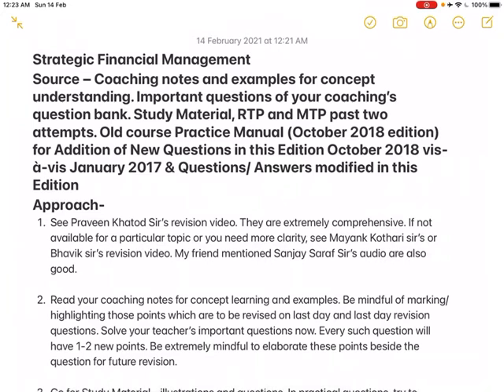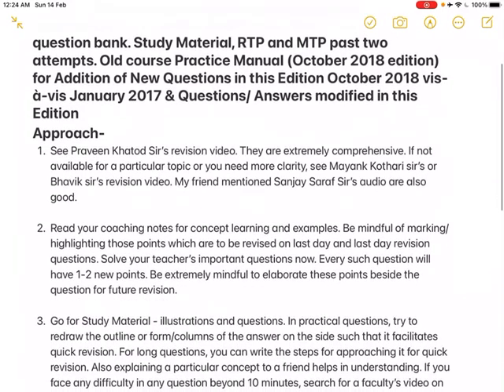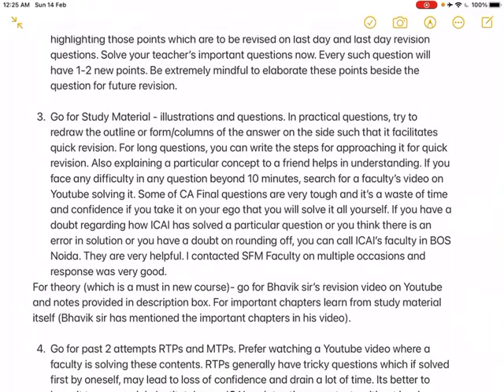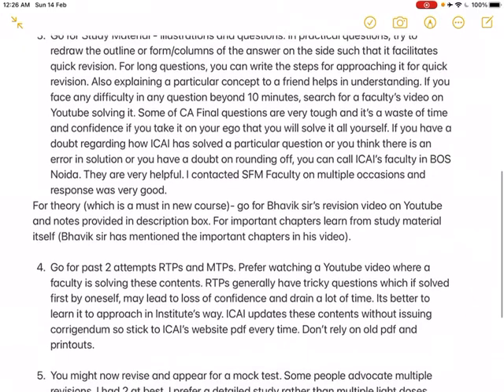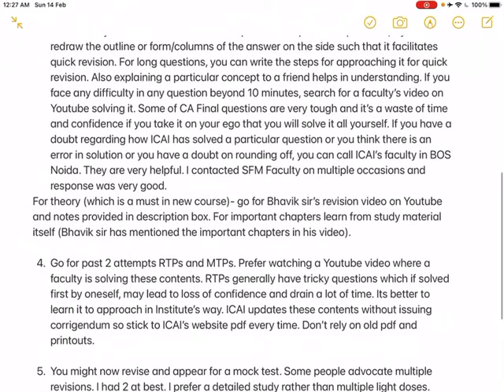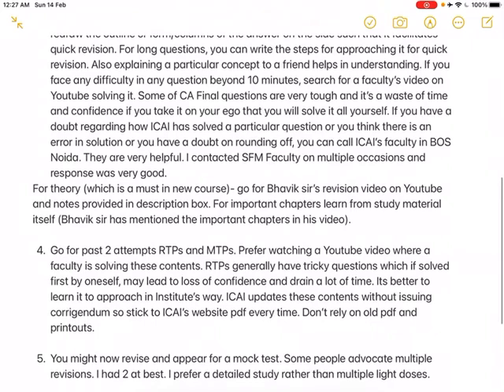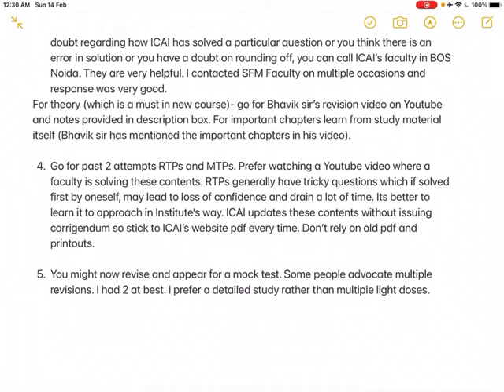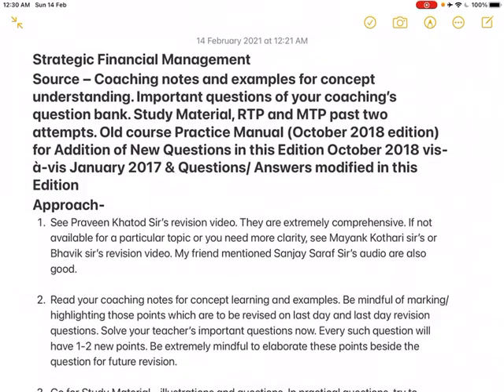SFM - How to score good marks in CA Final Strategic Financial Management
How to get an exemption in CA Final SFM
How to pass in CA Final SFM
How to study for CA Final SFM

Source – Coaching notes and examples for concept understanding. Important questions of your coaching’s question bank. Study Material, RTP and MTP past two attempts. Old course Practice Manual (October 2018 edition) for Addition of New Questions in this Edition October 2018 vis-à-vis January 2017 & Questions/ Answers modified in this Edition
Approach-
1. See Praveen Khatod Sir’s revision video. They are extremely comprehensive. If not available for a particular topic or you need more clarity, see Mayank Kothari sir’s or Bhavik sir’s revision video. My friend mentioned Sanjay Saraf Sir’s audio are also good.

2. Read your coaching notes for concept learning and examples. Be mindful of marking/highlighting those points which are to be revised on last day and last day revision questions. Solve your teacher’s important questions now. Every such question will have 1-2 new points. Be extremely mindful to elaborate these points beside the question for future revision.

3. Go for Study Material - illustrations and questions. In practical questions, try to redraw the outline or form/columns of the answer on the side such that it facilitates quick revision. For long questions, you can write the steps for approaching it for quick revision. Also explaining a particular concept to a friend helps in understanding. If you face any difficulty in any question beyond 10 minutes, search for a faculty’s video on Youtube solving it. Some of CA Final questions are very tough and it’s a waste of time and confidence if you take it on your ego that you will solve it all yourself. If you have a doubt regarding how ICAI has solved a particular question or you think there is an error in solution or you have a doubt on rounding off, you can call ICAI’s faculty in BOS Noida. They are very helpful. I contacted SFM Faculty on multiple occasions and response was very good.
For theory (which is a must in new course)- go for Bhavik sir’s revision video on Youtube and notes provided in description box. For important chapters learn from study material itself (Bhavik sir has mentioned the important chapters in his video).

4. Go for past 2 attempts RTPs and MTPs. Prefer watching a Youtube video where a faculty is solving these contents. RTPs generally have tricky questions which if solved first by oneself, may lead to loss of confidence and drain a lot of time. Its better to learn it to approach in Institute’s way. ICAI updates these contents without issuing corrigendum so stick to ICAI’s website pdf every time. Don’t rely on old pdf and printouts.

5. You might now revise and appear for a mock test. Some people advocate multiple revisions. I had 2 at best. I prefer a detailed study rather than multiple light doses.